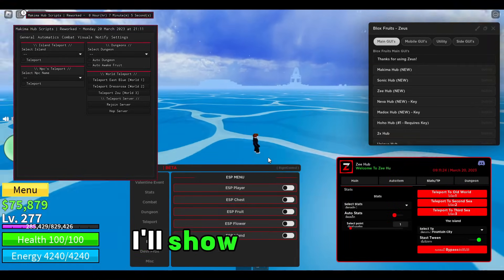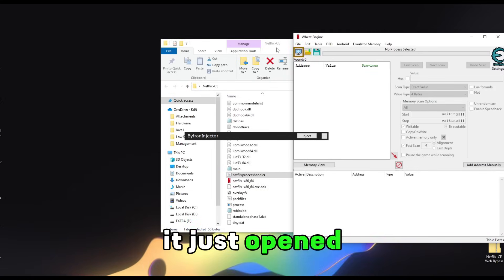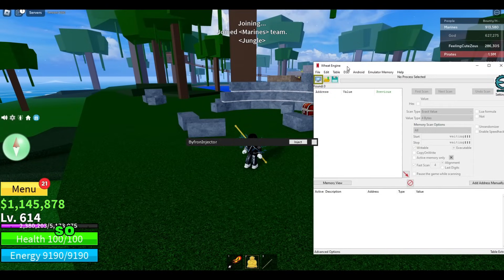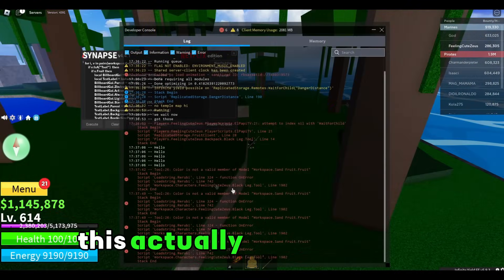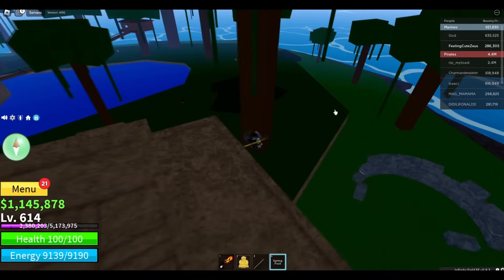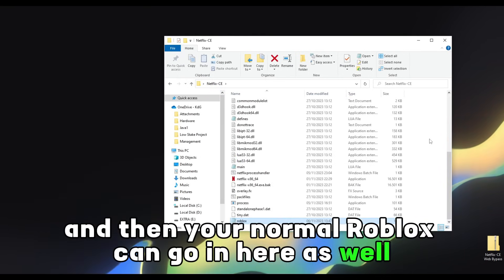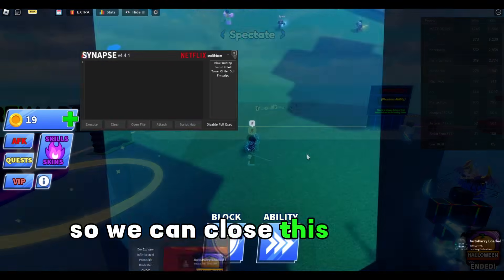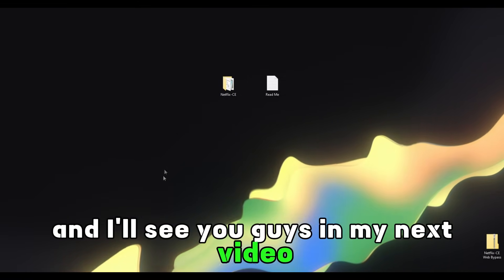[NEW TUTORIAL] Bypass Byfron on Website ROBLOX | PC Executor WORKING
Cheapest Wave (PC Executor) & Codex (Android & IOS) Keys [NEW TUTORIAL] Bypass Byfron on Website ROBLOX | PC Executor WORKING

0:00 Intro
00:29 How to Bypass
02:48 In-game showcase
05:37 How to Bypass for Blade Ball